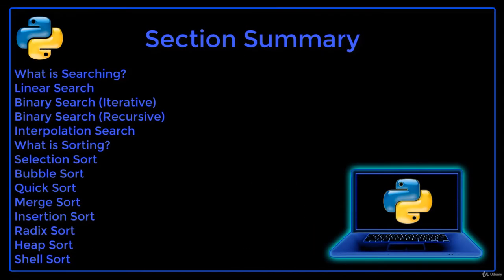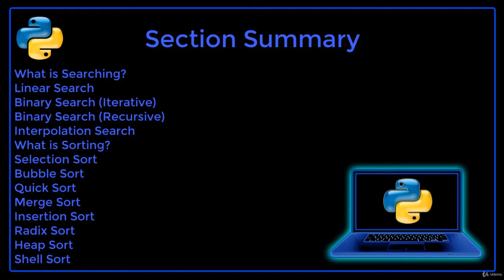16. section summary